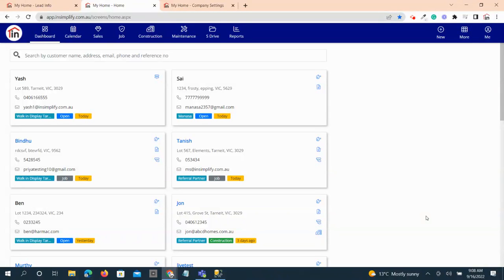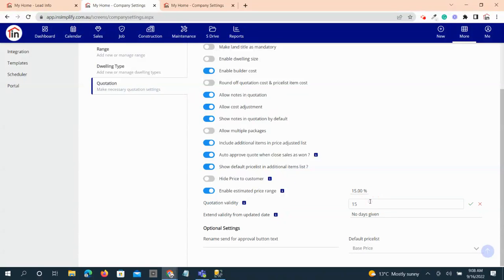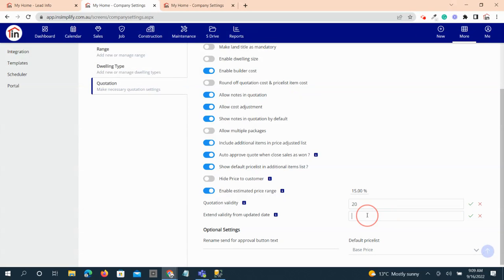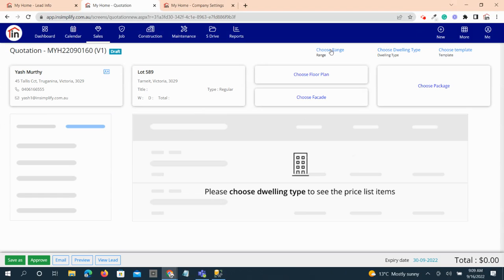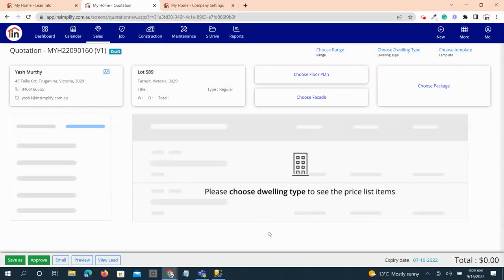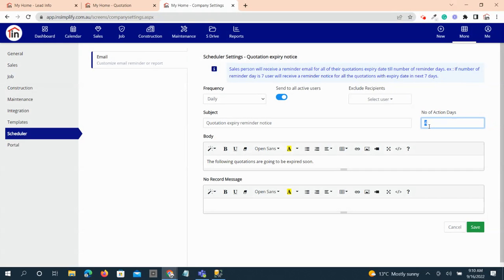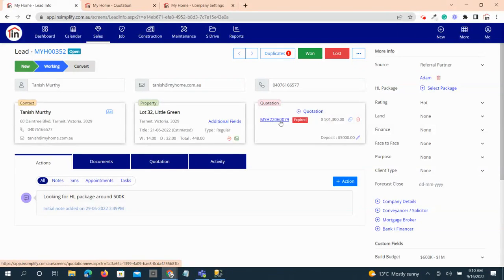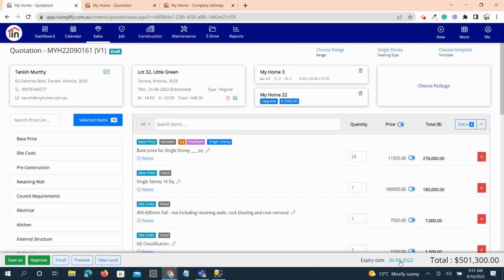Quotation Expiry Functionality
How to set up the Quotation expiry dates on InSimplify and automated notifications.